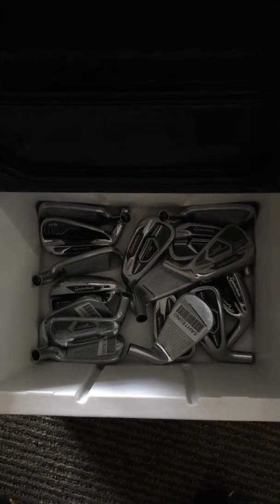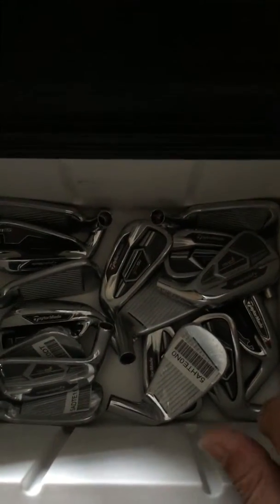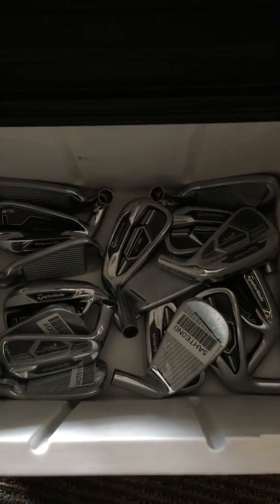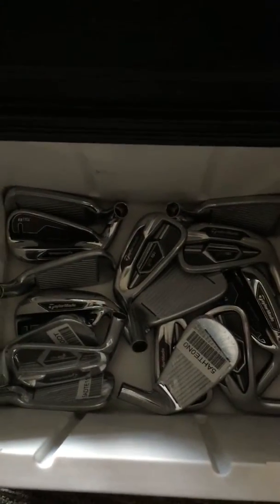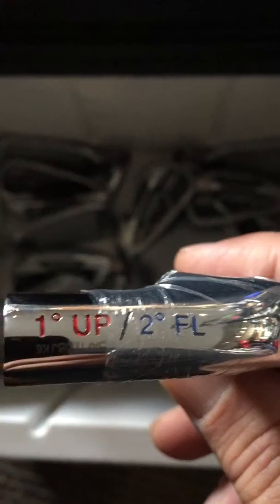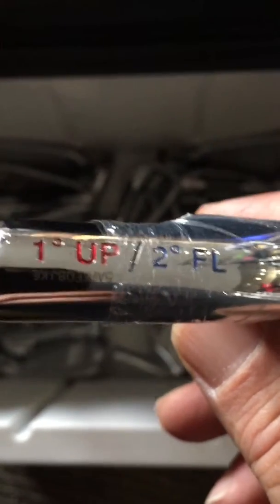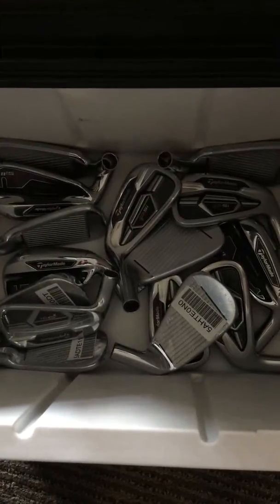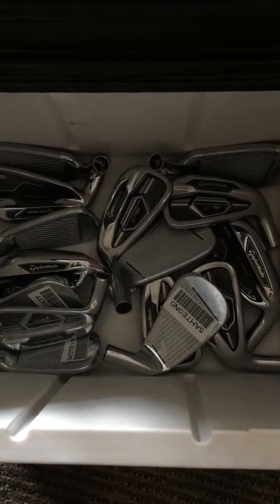SouthernPines TMfittingPart1Jan12016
Doug Millar talks about the TaylorMade fitting clubs he uses to determine the correct lie angle and model for each golfer